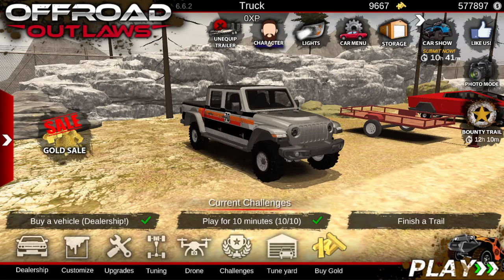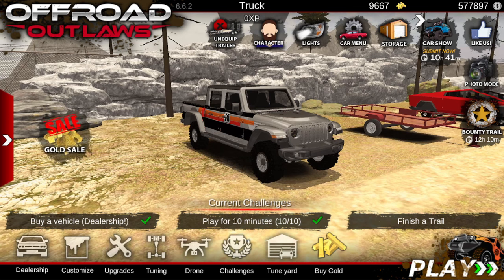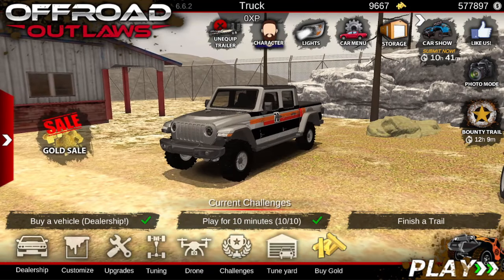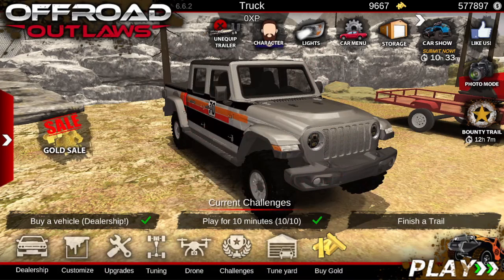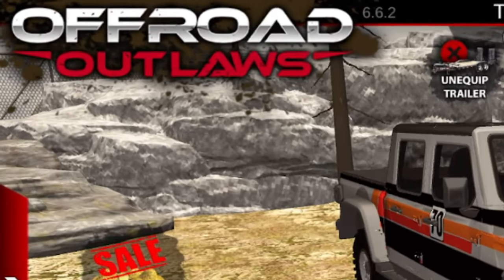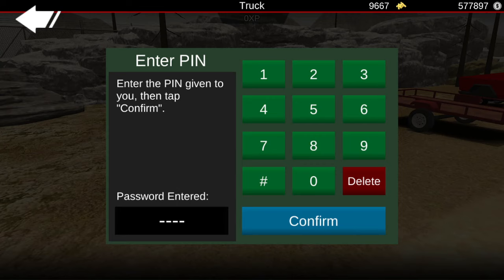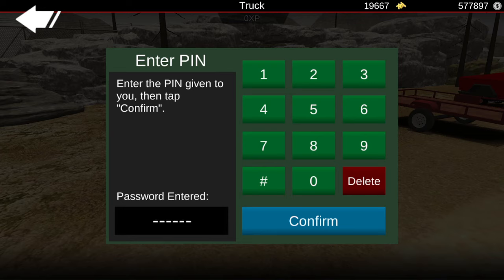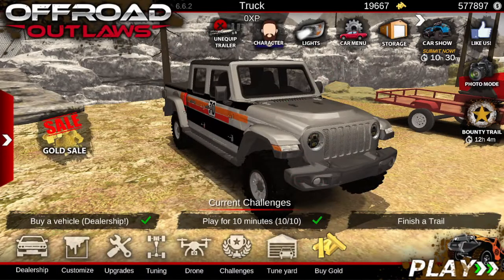Offroad Outlaws - NEW DEV CODES WORKING 2024